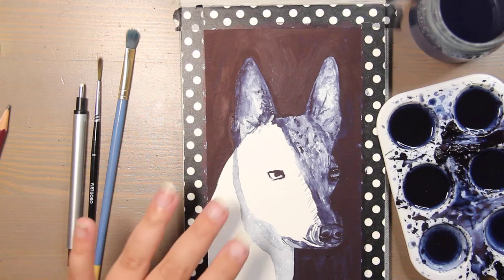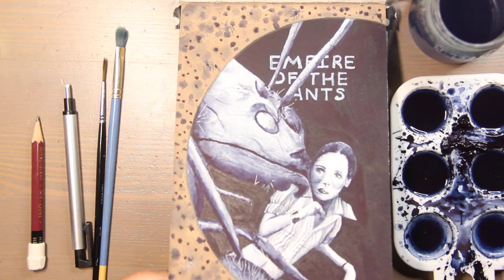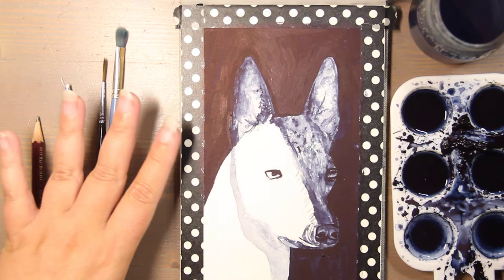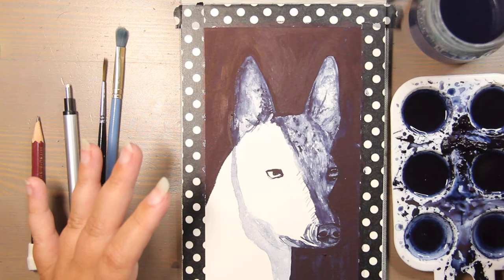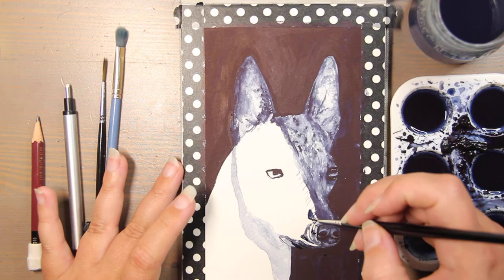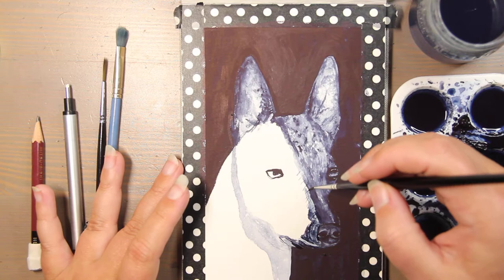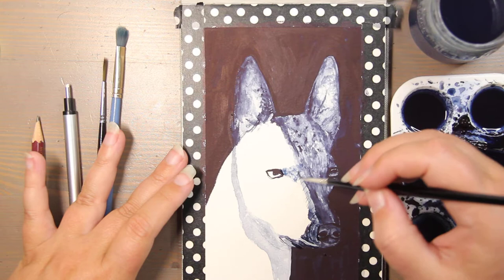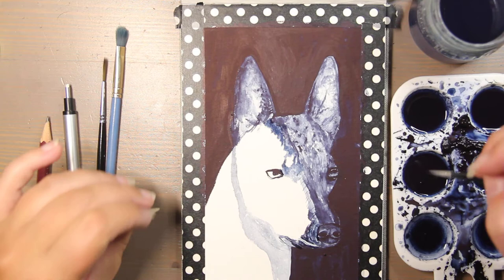Silly Scary Movie Story Time | Paint With Me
I apologize for the lighting; it's getting dark faster than I planned on.

PRODUCTS (shown):
Speedball Travelogue Artist Watercolor Journal